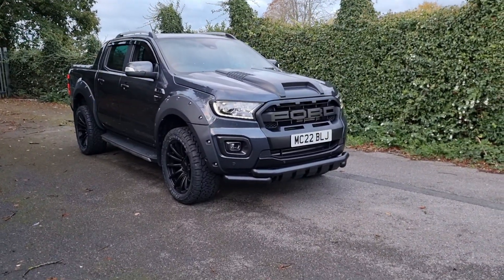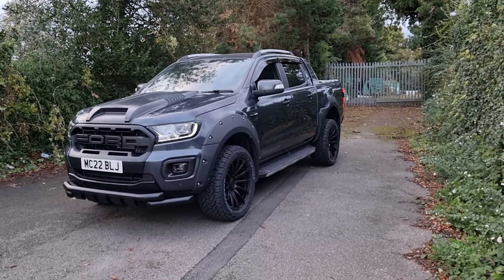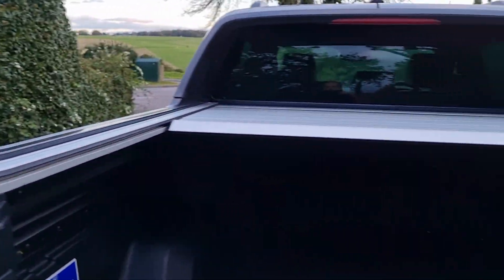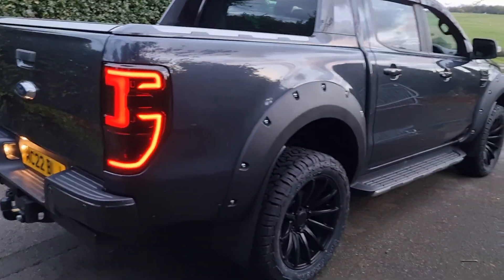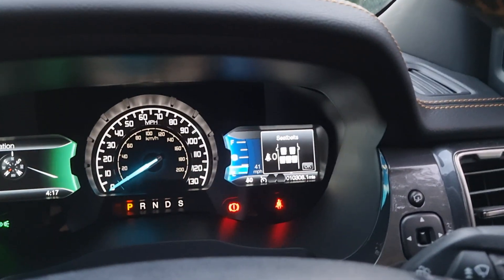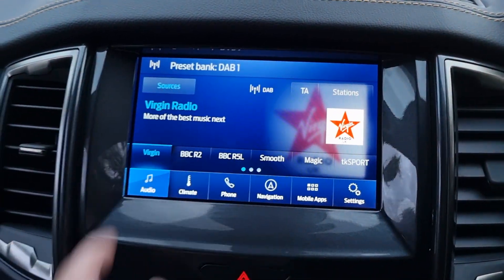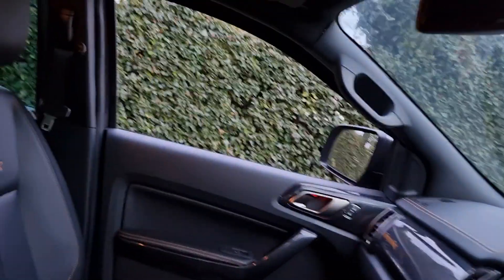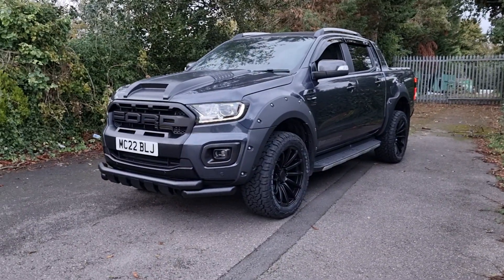Ford Ranger Wildtrak Custom in Grey + Power Roller Shutter at Downs Autos Ltd.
Ford Ranger Wildtrak Custom Design with Power Roller Shutter for sale at Downs Autos Ltd. Full Raptor Styling with wide wheel arch kit, 20" Alloys with all terrain tyres, Raptor front grille, Lower front nudge bar, bonnet scoop, full Raptor Kit fordranger fordrangerwildtrak fordrangerforsale performanceford fordrangerraptor